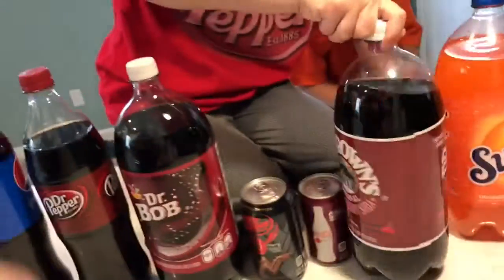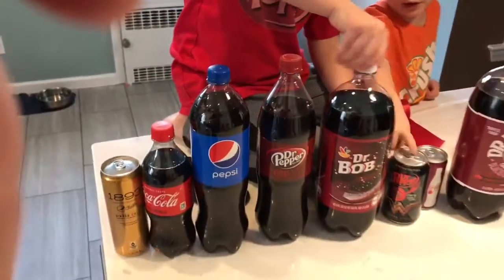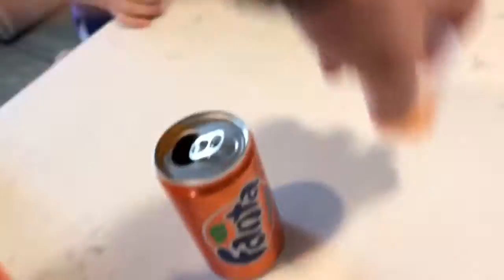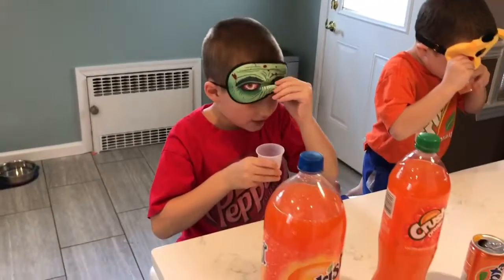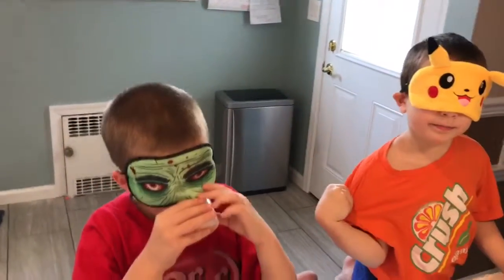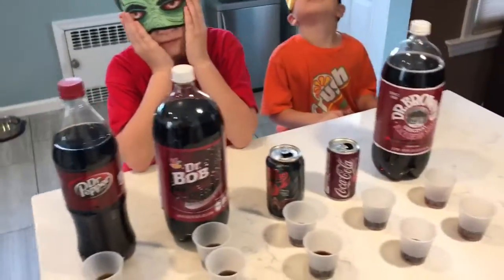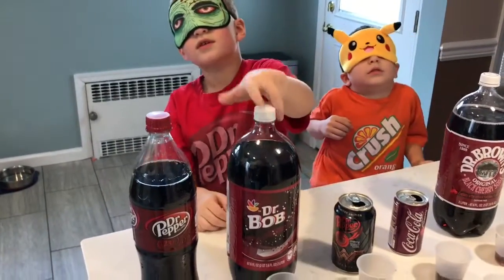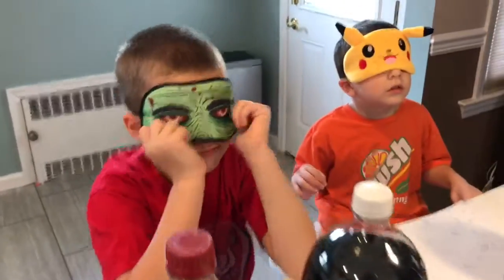Charlie and Dylan’s Soda Challenge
Willmauro